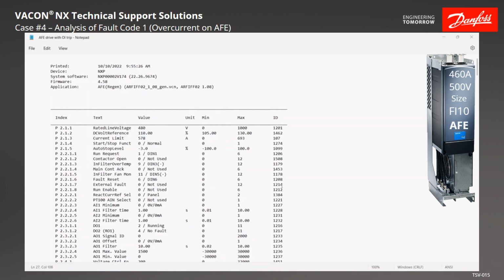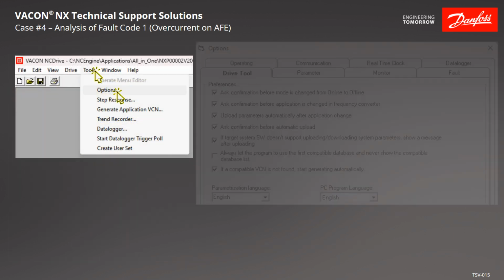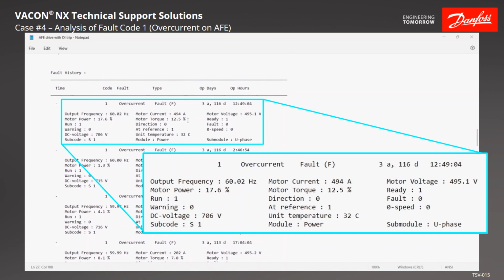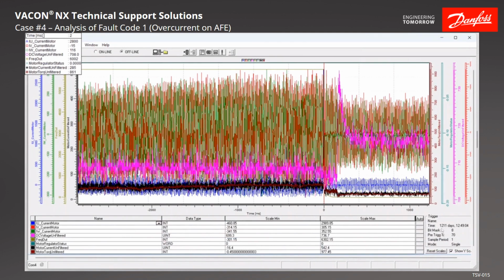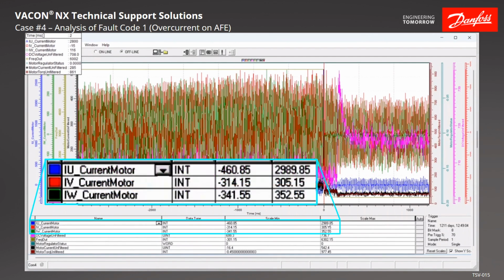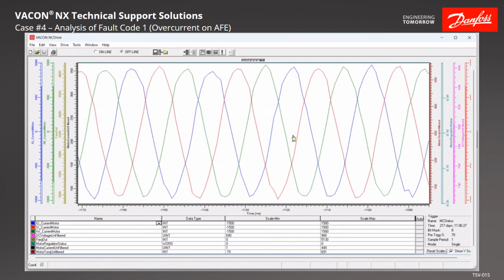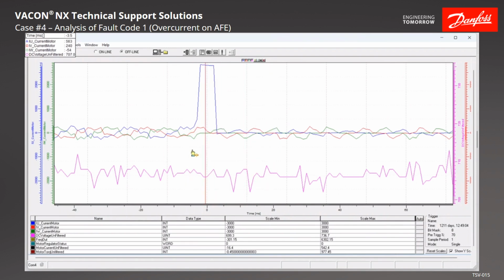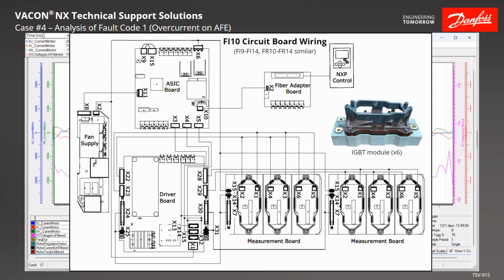Case 4 - TSV 015 VACON® NX Overcurrent FI10 AFE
Troubleshoot and diagnose an overcurrent fault as experienced on a VACON  NXP FI10 AFE drive by analyzing the service information and datalogger files from NCDrive.